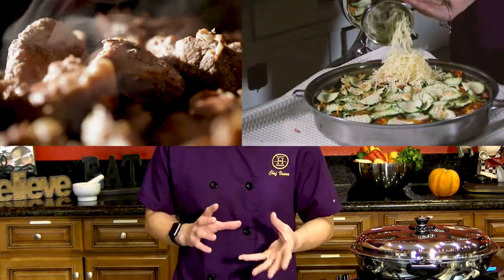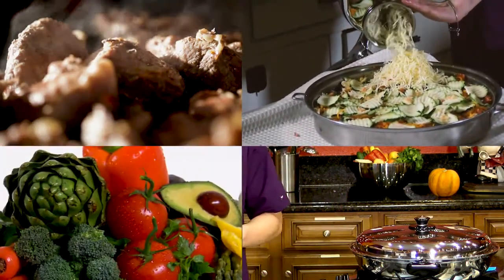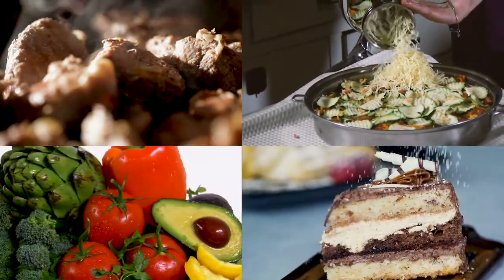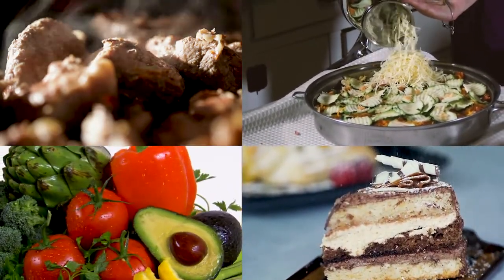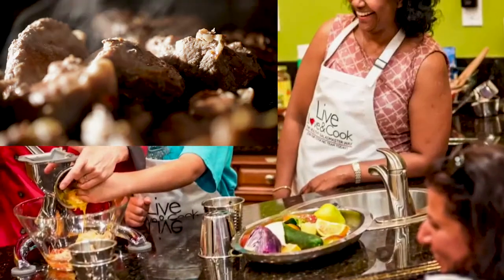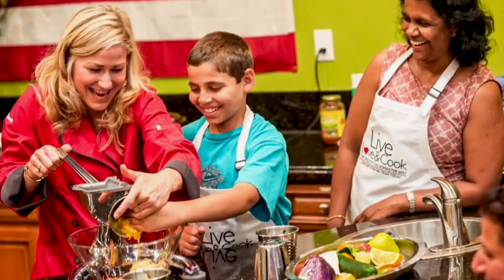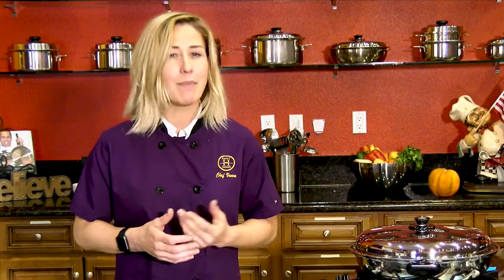Basic 1 - See our Healthy Cooking Show!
Discover how you can save time in the kitchen and create more healthy home cooked meals!  Too many people resort to industrial restaurant foods and prepackaged, processed meals because they are "too busy". We will show you how to cut your kitchen time in half and help your family eat better and feel better. Book your healthy cooking show today!